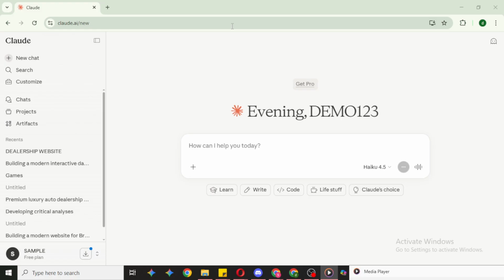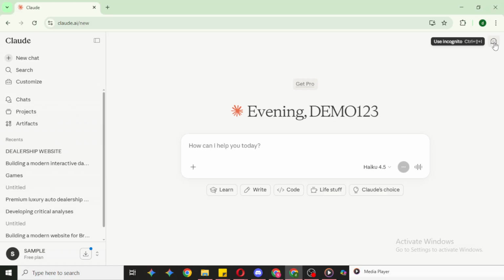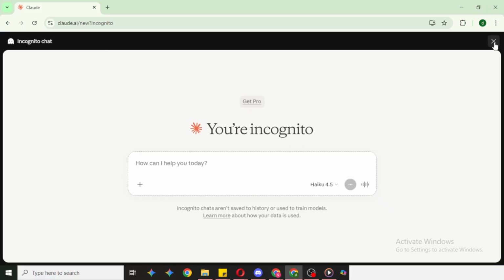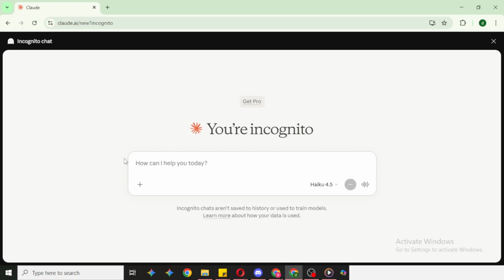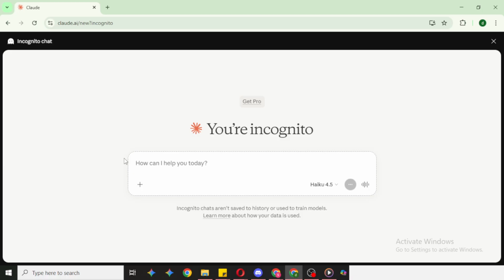How To Turn On Incognito Mode In Claude AI (full guide 2026)